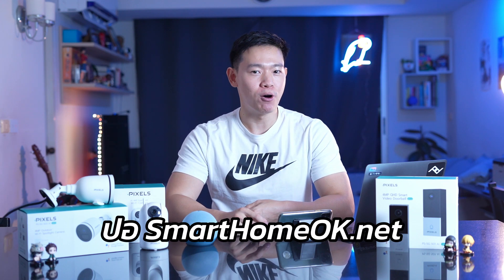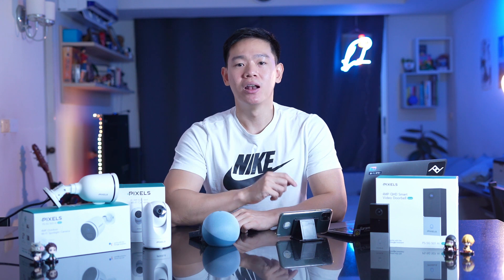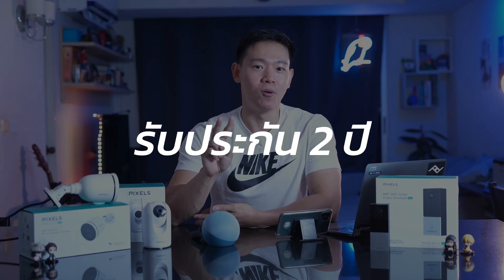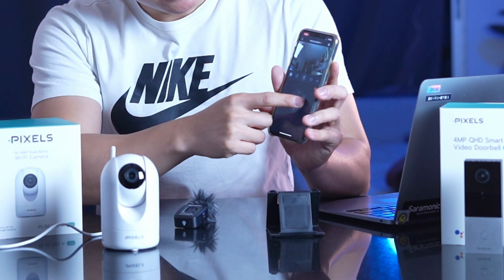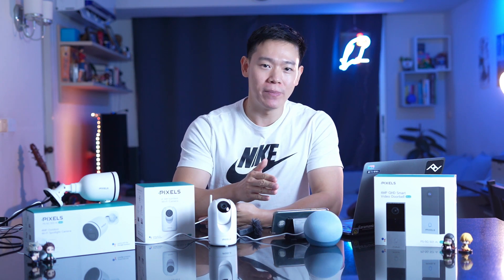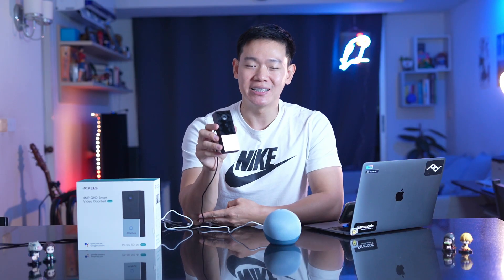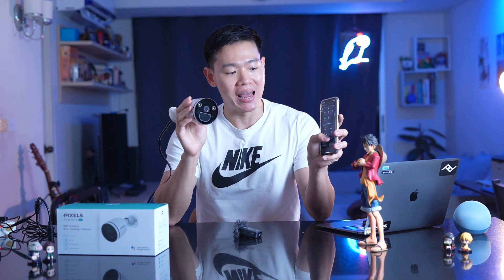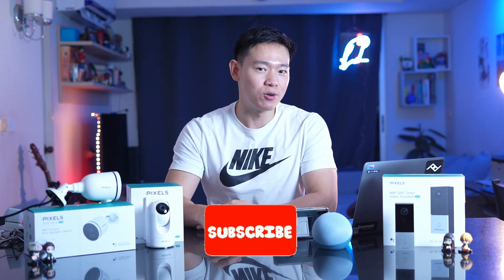กล้องวงจรปิด PIXELS พร้อม WiFi 5GHz และ Face Detection เชื่อมต่อ Smart Home ได้ทั้ง Alexa และ Google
กล้องวงจรปิด จากแบรนด์ชั้นนำ PIXELS มาพร้อม ระบบ AI Face Detection และความเร็วแบบ WiFi 5GHz
รองรับการเชื่อมต่อกับ Smart Home ทั้งค่าย ของ Amazon Alexa และ Google Assistant

เข้า FACEBOOK GROUP "Smart Home เรื่องบ้านๆ"
เพื่อพูดคุย ถามปัญหา แชร์เทคนิคต่างๆ เกี่ยวกับการทำ Smart Home

ข้อมูลเจาะลึกการใช้งานจริงของกล้องวงจรปิด 3 รุ่น
1. PIXELS SMART AI WiFi Camera
2. PIXELS SMART AI Video Doorbell
3. PIXELS SMART AI Outdoor Camera

Timeline
00:00 Prologue
00:42 Intro
01:41 ความสามารถโดยรวม
04:10 Pixels WiFi Camera
06:52 Pixels Video Doorbell
08:41 Pixels Outdoor
10:17 สรุปทิ้งท้าย

Attribution
• Song: Funk Cool Groove By (Anwar Amr)

- LINE: porpordee
by PorTV ปอทีวี